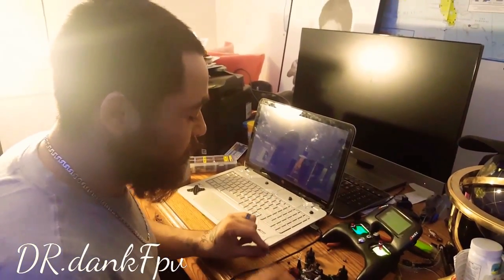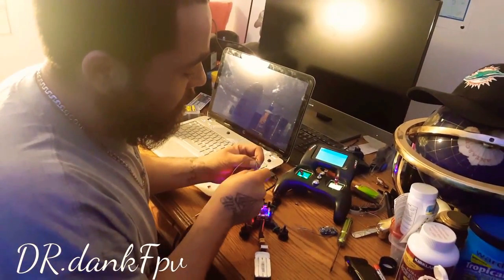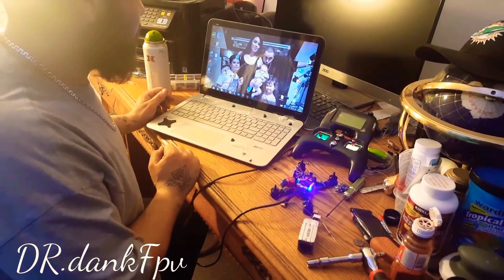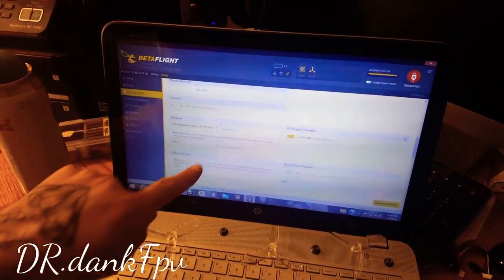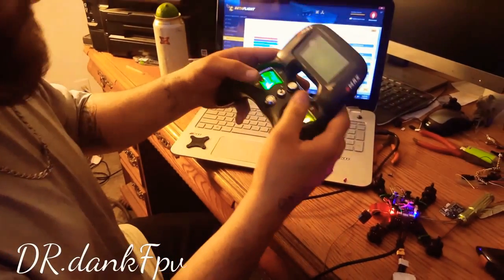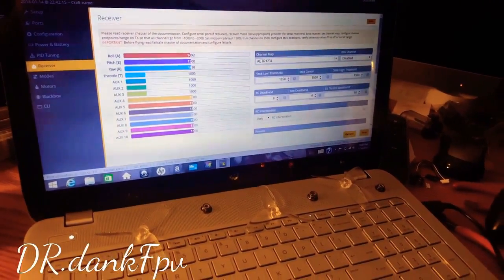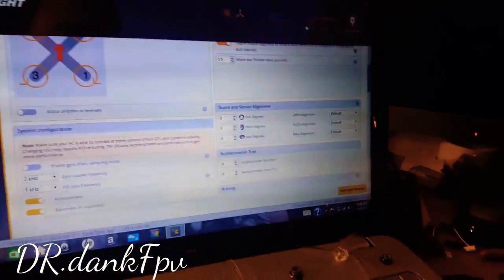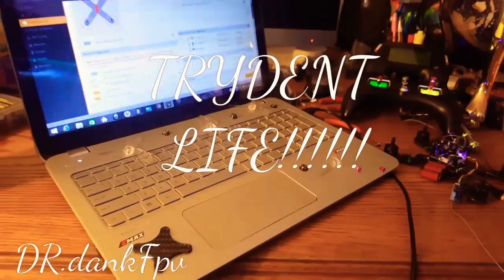Configuring and binding fs A8S to sp racing f3 flight controler on betaflight!!!!!!!!!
Okay everyone here is my first how to video! on how to bind to turnigy evaluation and how to connect to f3 fc threw beta flight configurator hope it helps any one and everyone thanks for watching more to come thanks everyone like and subscribe!